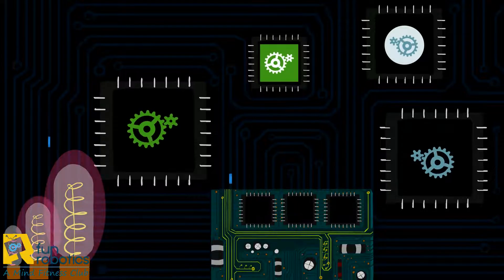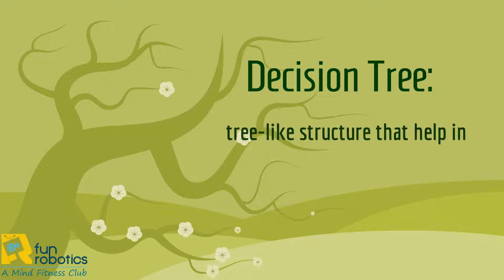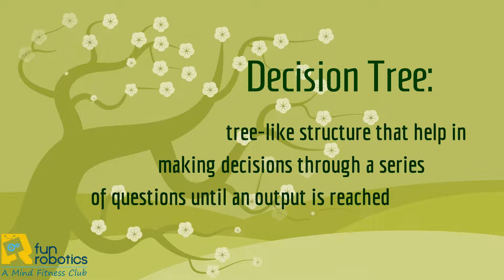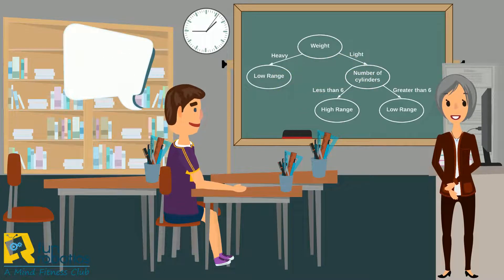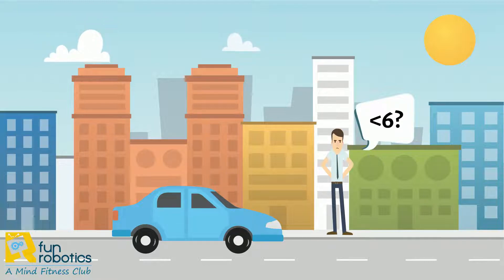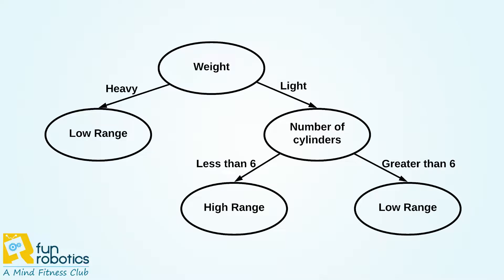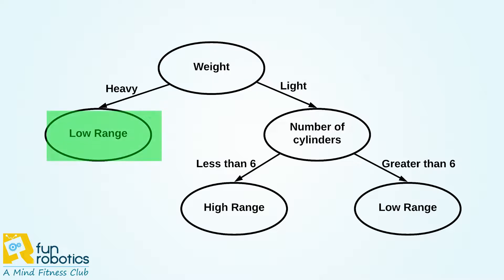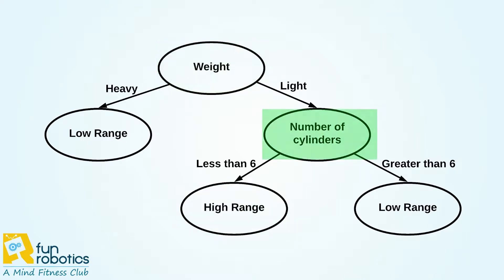What are Decision Trees?